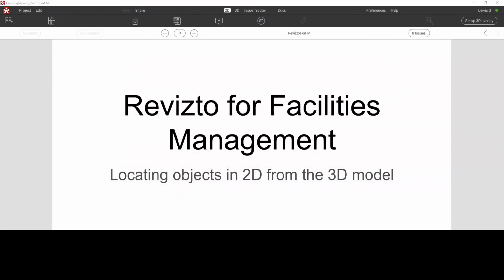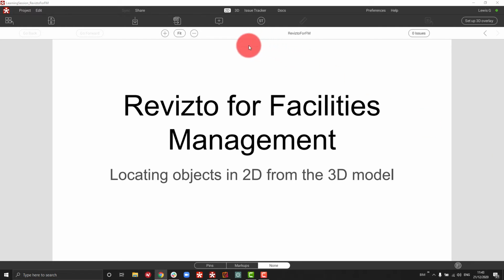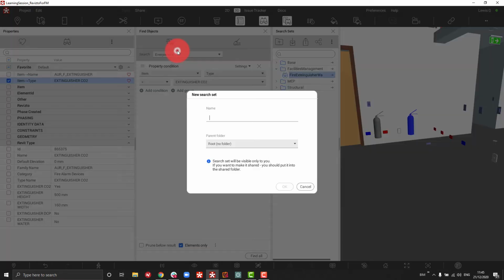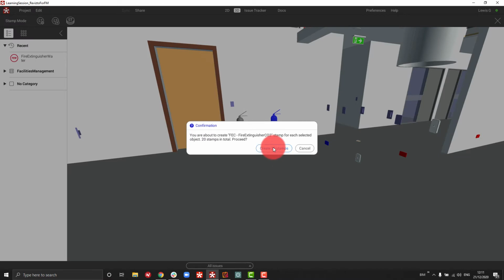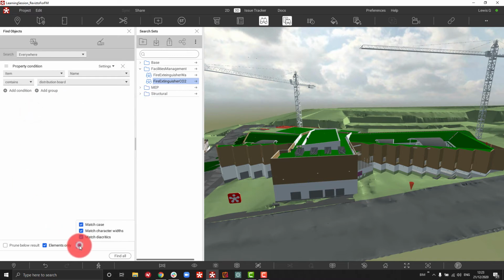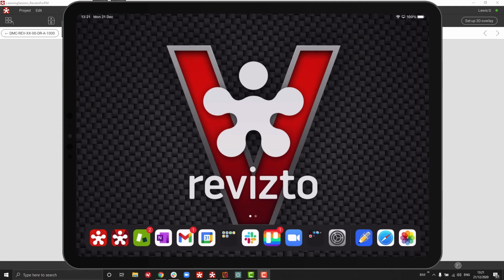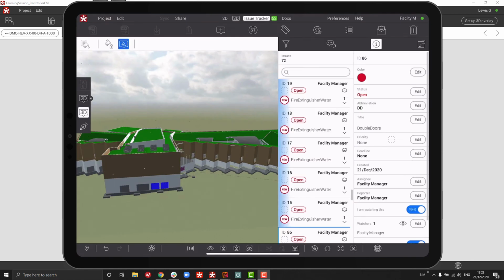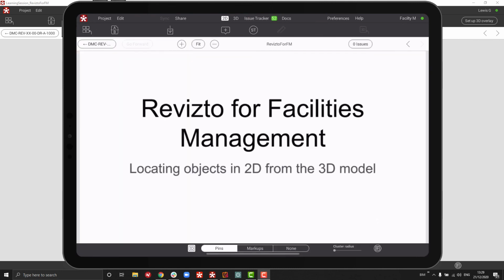Revizto for FM - Locating objects in 2D from the 3D model. January 19, 2021